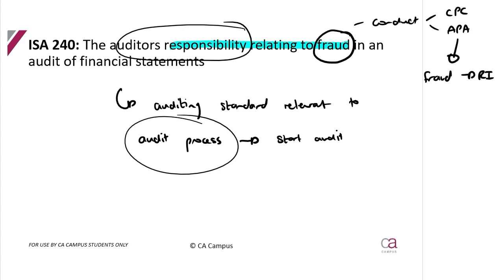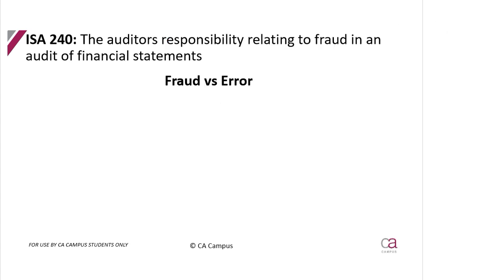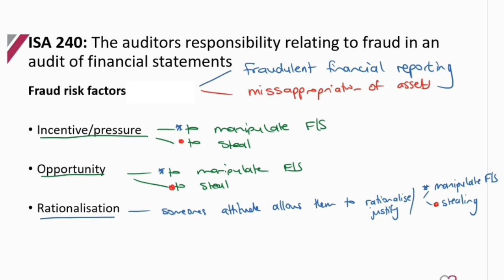ISA240 - Part 1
In this video Candice De Nobrega CA(SA) works through isa 240. For all the lecture material on the Code Of Professional Conduct, Auditing Profession Act and ISA240 lectures, follow this